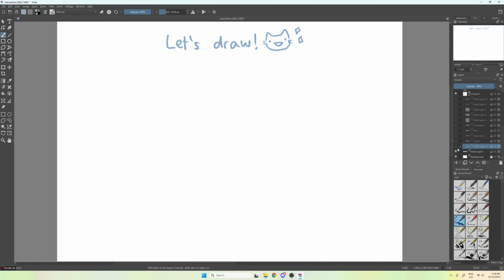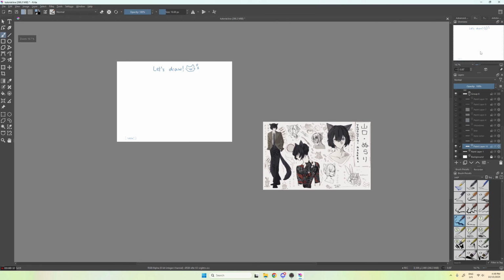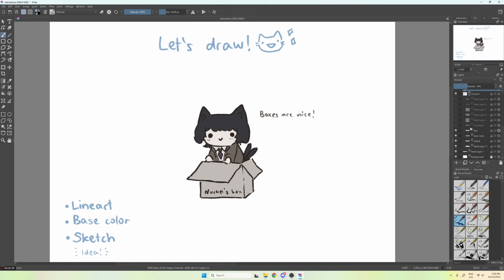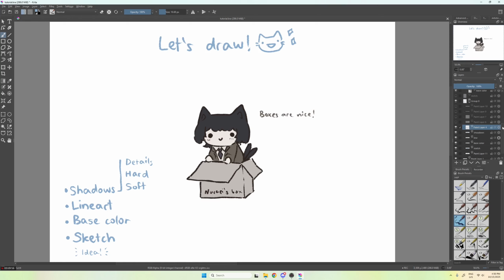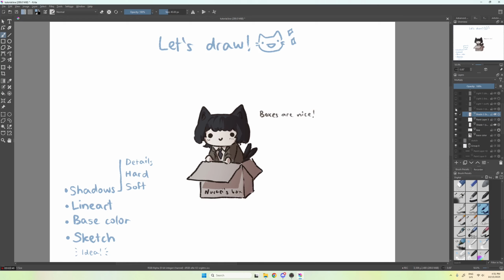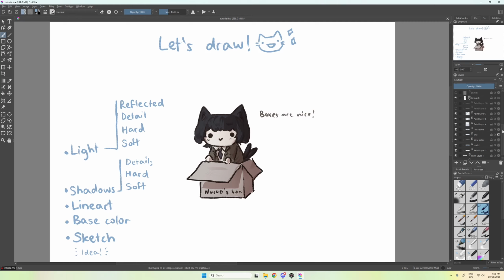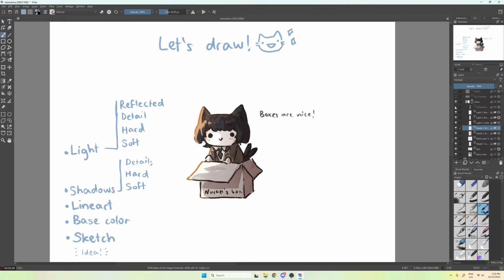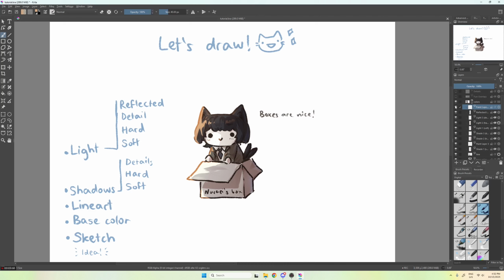My drawing process step by step ᐠ( ᐛ )ᐟ✨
Due to a very sweet request, I'm making a little tutorial about my drawing process. :D  Everything shown here is just my personal preferences, not a set formula that I will demand you to follow, haha. I am still learning and to each their own ways.

It's been a few years since I've done this, haha. Ah, how many awkward pauses I cut out, how many "uh"s and "ah"s, how many layer mishaps and moments me panicking. I love technology that can spare me from having to redo everything until it's good enough (*TwT)💖

Anyways! I hope that you enjoyed this, maybe even learned something (that would genuinely be a pleasant surprise :O), and that I won't find any silly mistakes in here much too late, haha (*^ ^) Thanks for watching! I appreciate it. :)

I used:
 ✿ Krita
 ✿ My dear PC
 ✿ Kdenlive
 ✿ My hands, brain, heart and soul, as well as my child (character) Nurari!